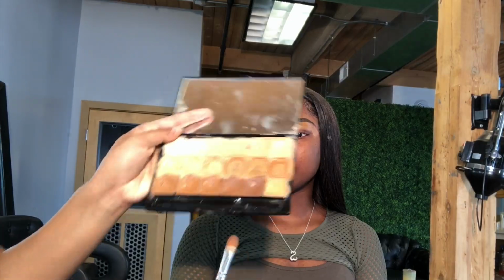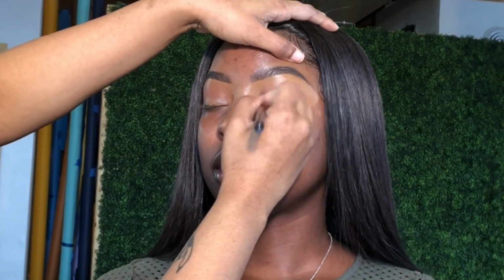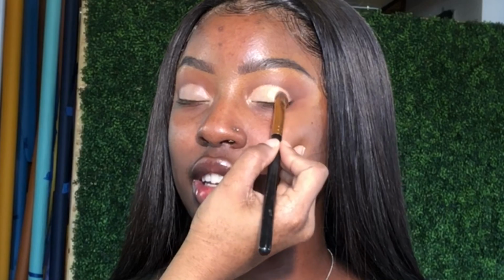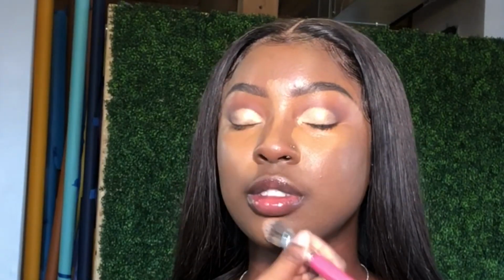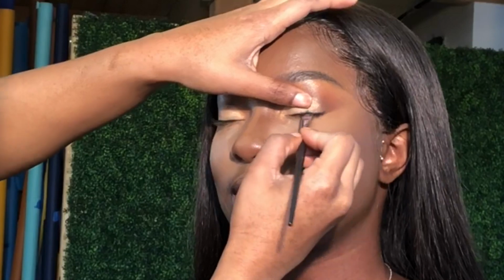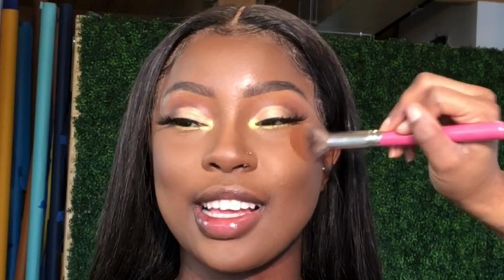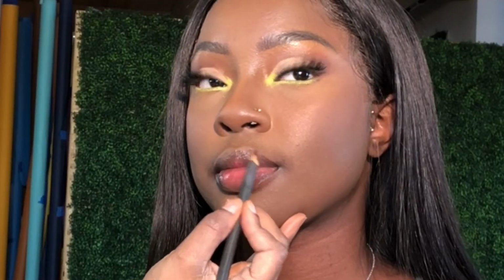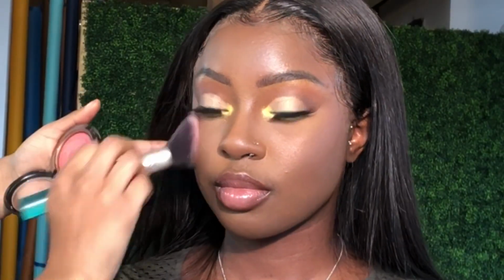Glam Look | Chocolate Girl Friendly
Hey babes! This makeup tutorial is for all my chocolate girls out there !! I had fun w/ this look! For all the my beautiful brown girls who may need help finding shades/ looks to do !! I hope this helps!

Products I used:

Morphe Brow pencil- Java
Bioderma - toner
Colourpop- Hyaluronic Hydrating primer
Mac Studio fluid Foundation - NC60
Graftobian Concealer Palette - Warm
Eyeshadow palette- James St.Charles Palette 🎨
Mac concealer palette- medium dark
Powder  - Skin mineralized powder (deep dark)
Dermaplane- Setting powder translucent
Contour cream - Black opal amber
Cozett Contour Powder Palette- Dark
Bronzer- Sunpower
Highlight palette- jouer
Lip liner - Mac (chestnut )
Lipstick- mac (peachstock/ Creme D’nude
Lipgloss- VivaGlam
Fix Plus Setting spray